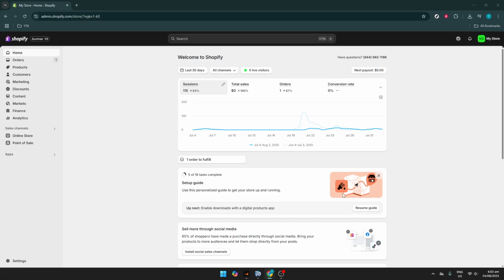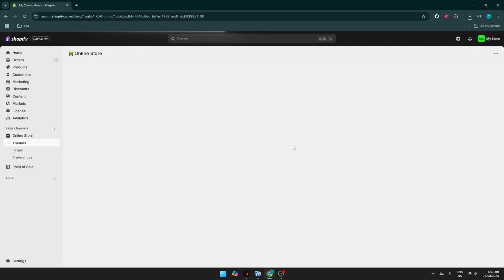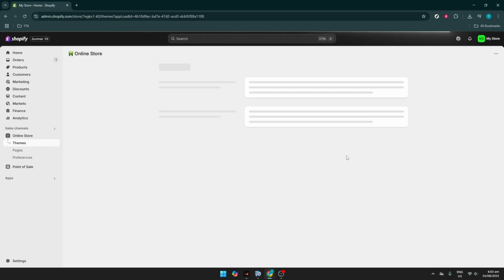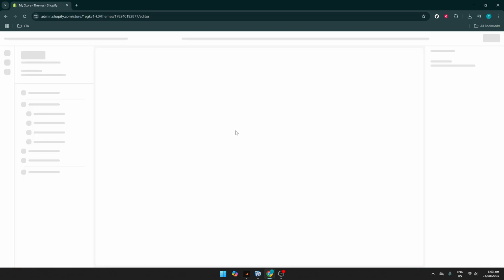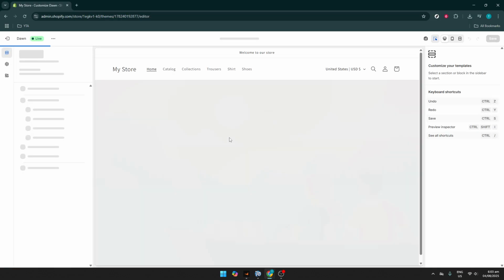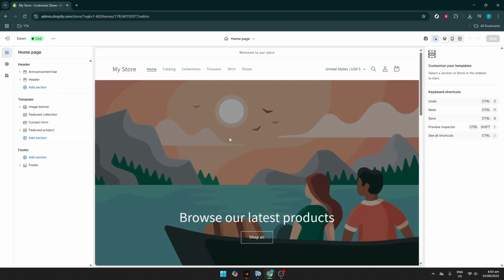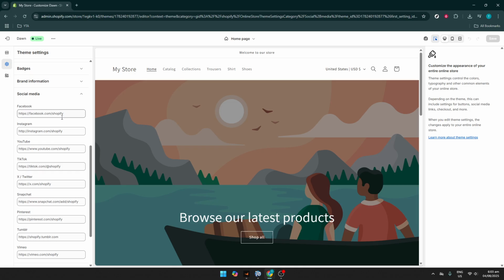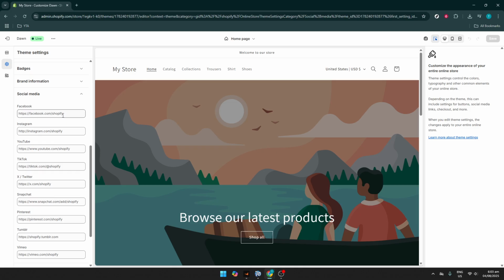How to Add Social Media Icons on your Shopify Store Easy 2025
In todays video we will coverShopify Social Media, Easy Icon Integration, 2025 E-commerce Tips, Social Media Marketing, Shopify Store Customization, Online Business Branding, Digital Storefront Design, Social Icons Tutorial, E-commerce Optimization, Shopify Tips And Tricks, Social Media Strategy, Website Enhancement, Customer Engagement, Brand Visibility, Online Presence, Shopify Theme Modification, Social Proof Integration